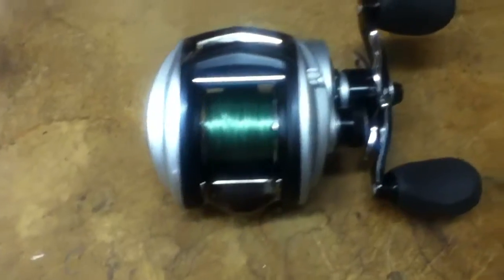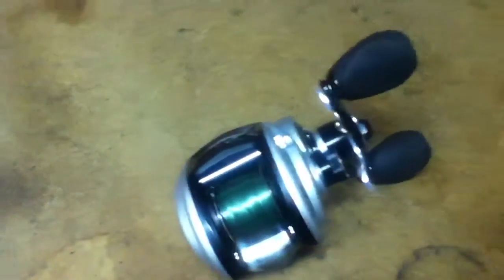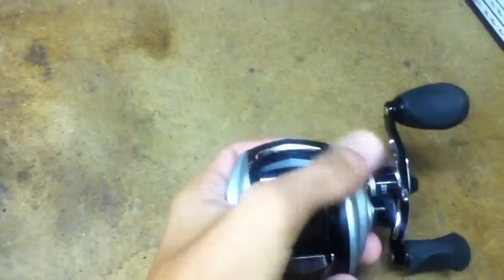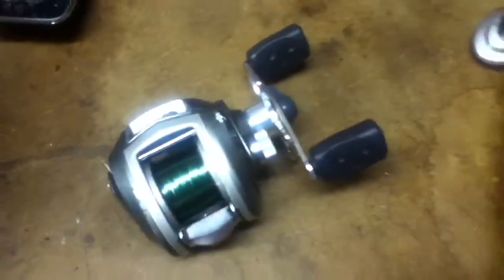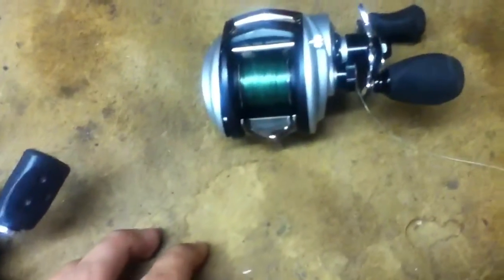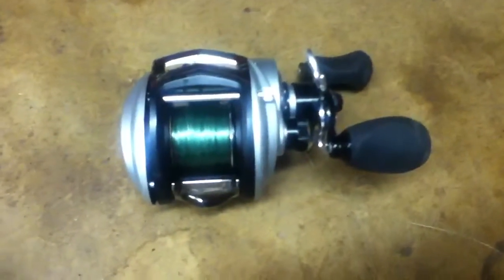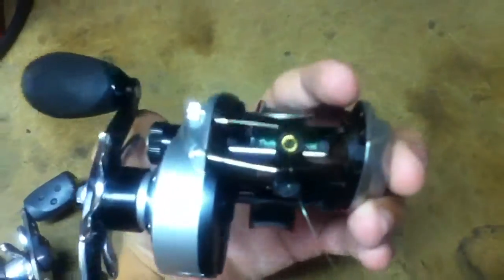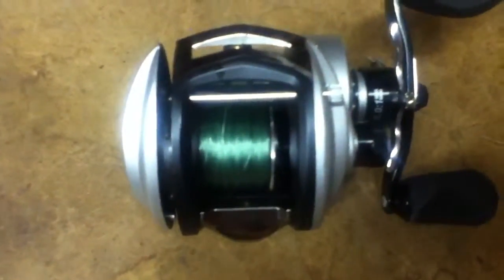Abu Garcia Revo STX (3rd Gen) 8.0:1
Just a review on my newest reel.